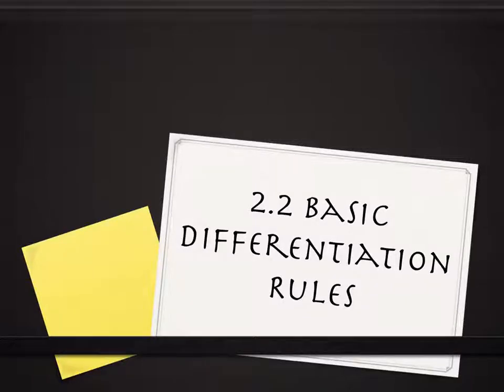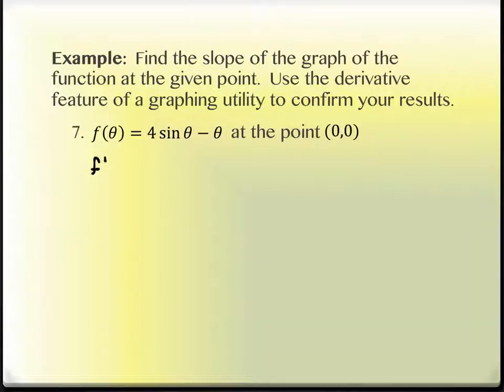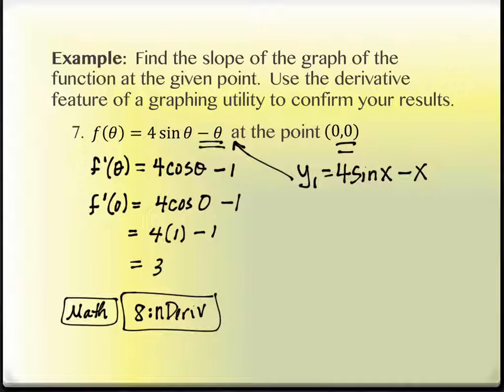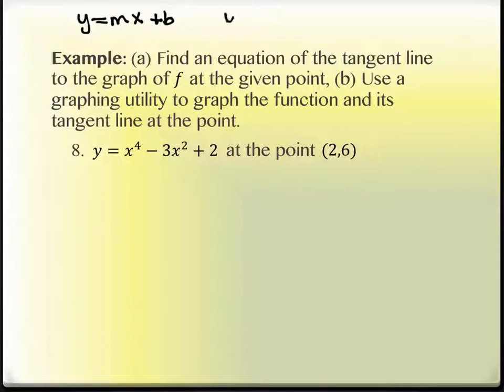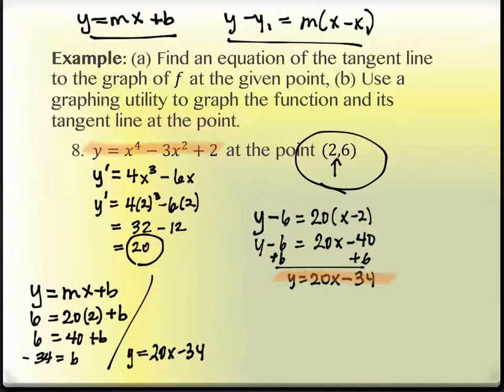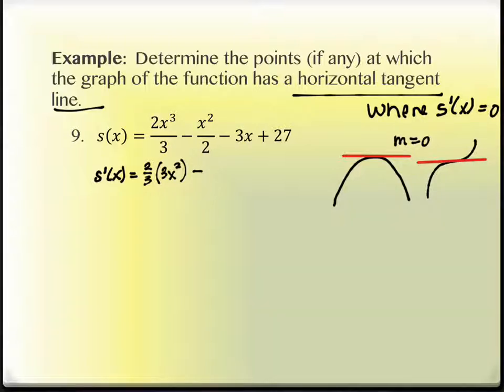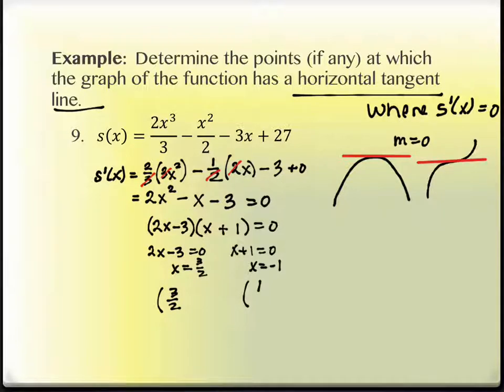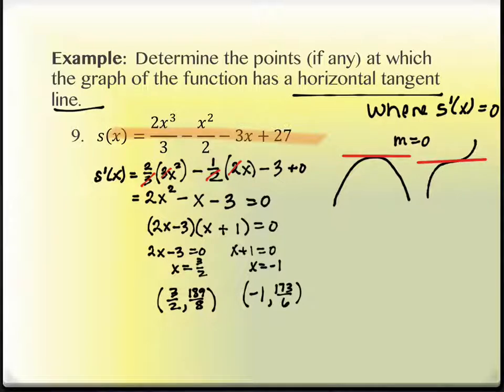2.2 Basic Differentiation Rules (part 2)